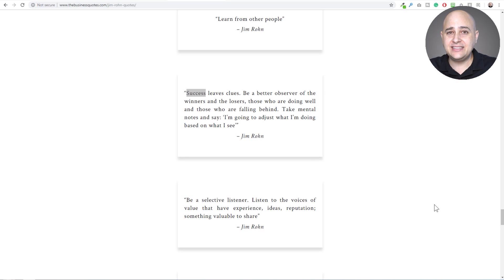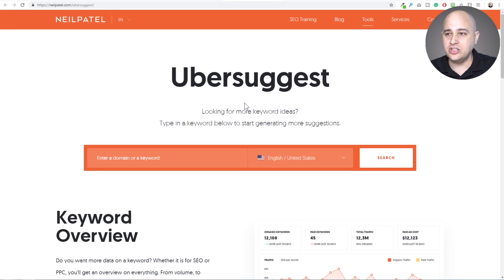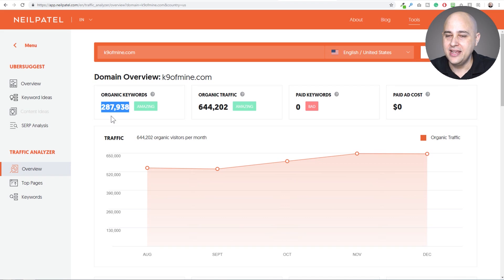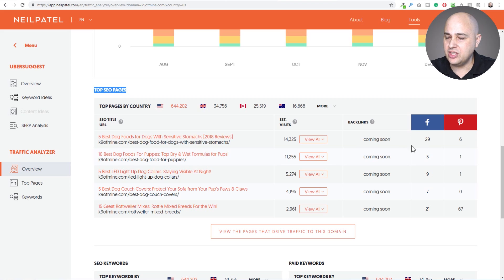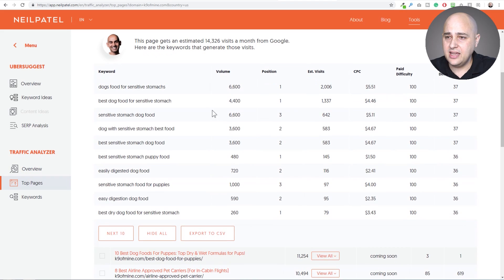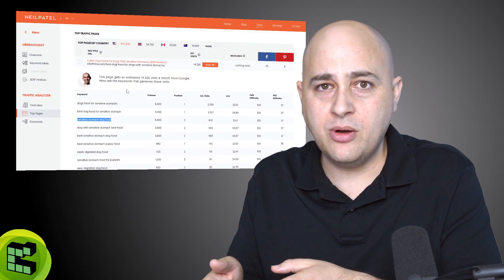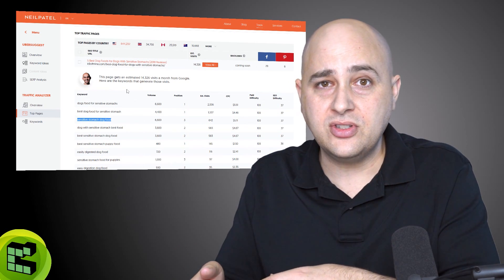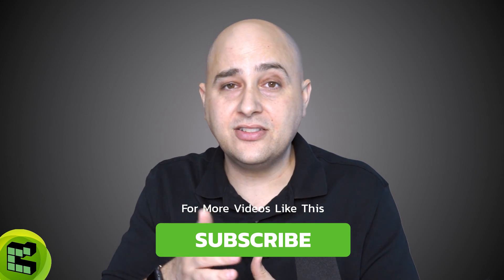How To SEO Competitor Analysis - Spy On Your Competitors Keywords & Top Ranking Pages To Outrank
Success leaves clues. Just find out what your competitors are doing and simply do it better. In this video, I'll show you how to uncover exactly what pages on your competitor's website is ranking, getting traffic, and for what keywords.

Take that info, and just do a better job. That is how you win at the end of the day.

Ubersuggest is a tool from Neil Patel and it's 100% free. Thanks Neil!!!